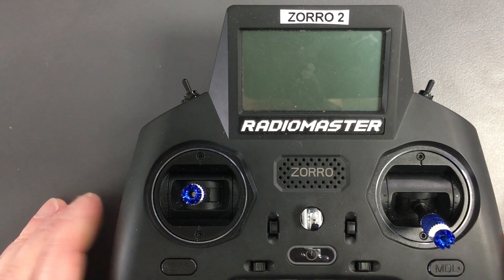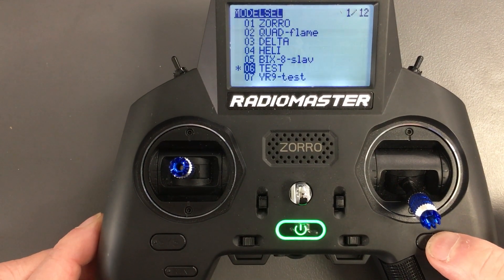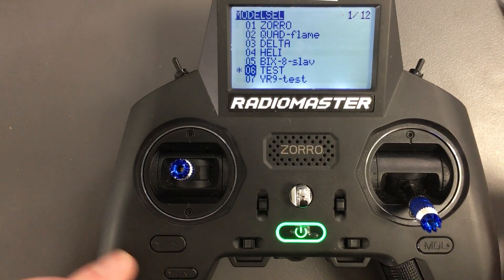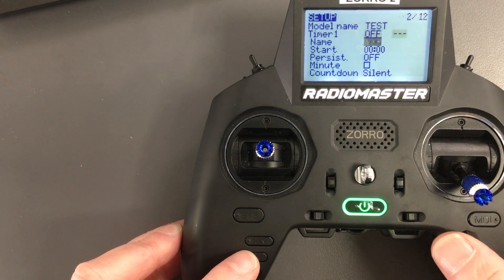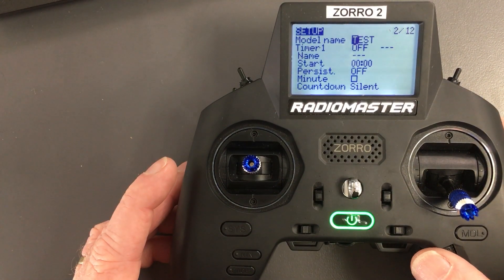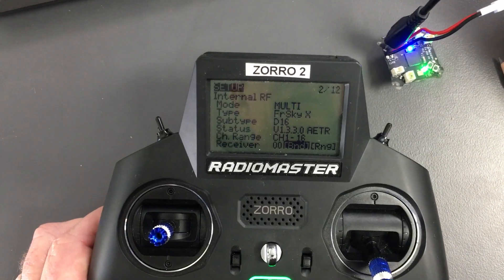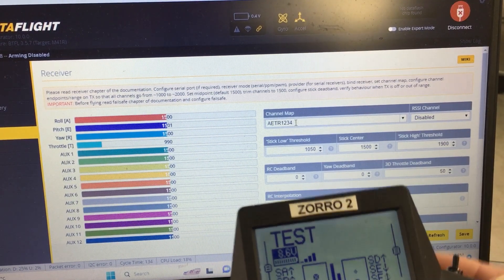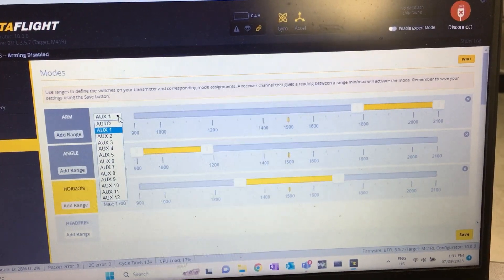Radiomaster Zorro Introduction and Binding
Binding a Zorro to an Alien F4 flight controller.